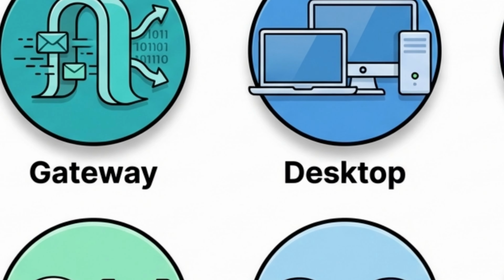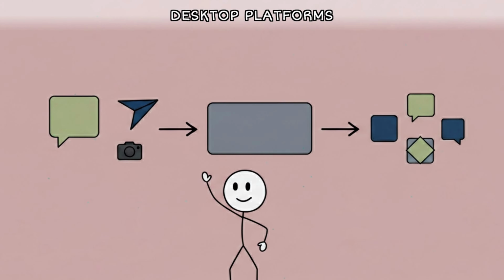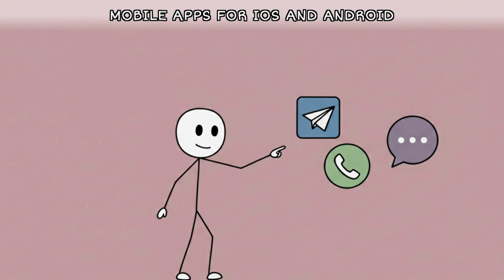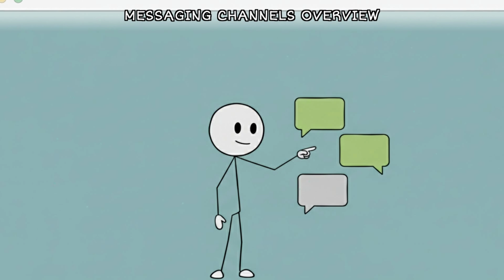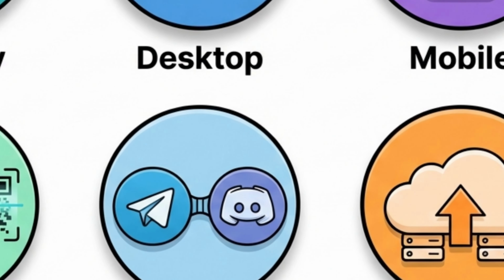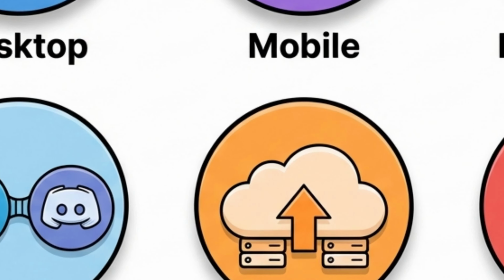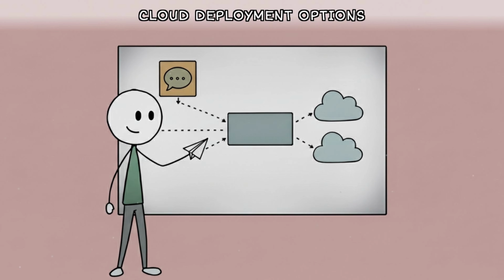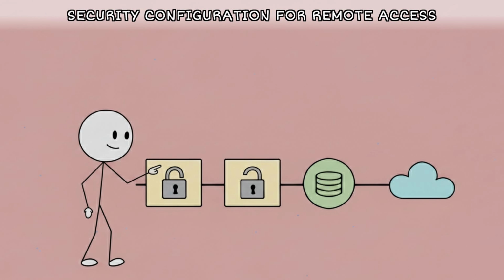OpenClaw (Clawdbot) (Moltbot) MultiPlatform Setup Access Guide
OpenClaw runs on 11+ messaging platforms with iOS, Android, and desktop apps. This complete guide covers every way to access your AI assistant.

Learn how to set up OpenClaw on WhatsApp, Telegram, Discord, Slack, and more. We'll cover the Gateway architecture, mobile apps, cloud deployment options, and security best practices for remote access.

Perfect for anyone wanting to control their computer from messaging apps or run a personal AI assistant across multiple platforms simultaneously.

⏱️ CHAPTERS:
0:00 - Intro
0:29 - The Gateway Architecture
1:57 - Desktop Platforms
3:31 - Mobile Apps for iOS and Android
5:04 - Messaging Channels Overview
6:36 - Setting Up WhatsApp
8:06 - Setting Up Telegram and Discord
9:53 - Cloud Deployment Options
11:46 - Security Configuration for Remote Access

• How to Set Up Claude AI for Computer Use
• Best AI Assistants for Developers in 2026
• WhatsApp Automation Guide: Bots and APIs